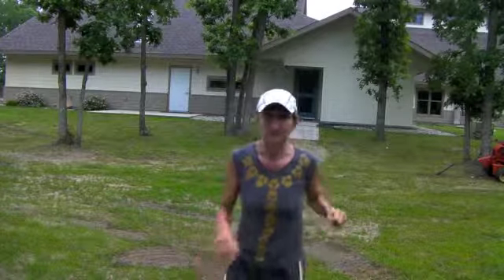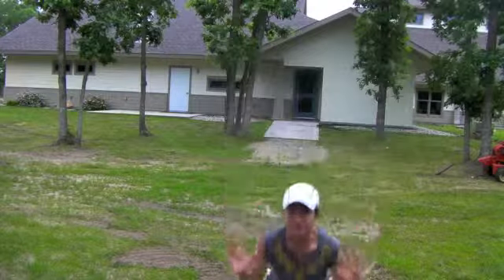Dimitri Exercise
From My Favorite Bartender Workout.  The Dimitri Exercise is based on:
-being able to sing unbelievable deep tunes from the heart and gut!
-diaphragmatic breathing exercises and awareness
-using this in other exercise